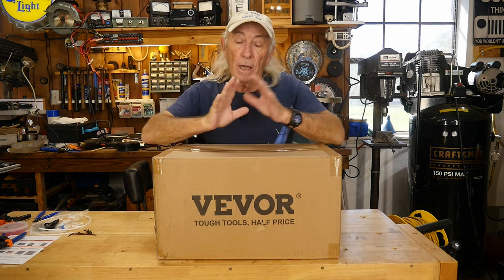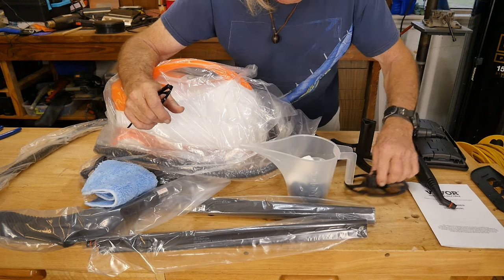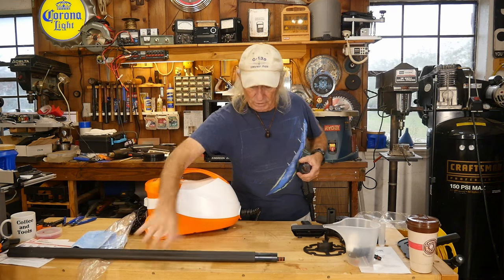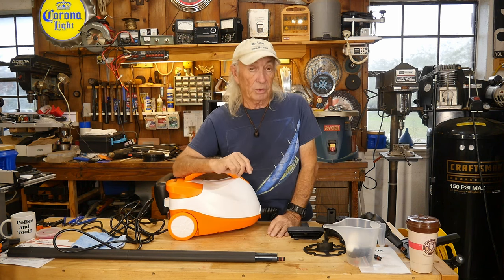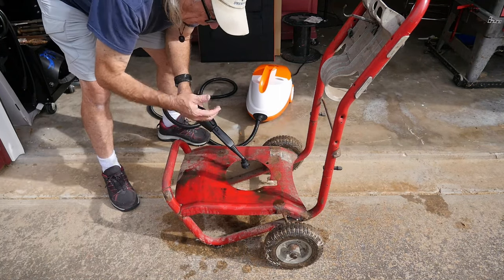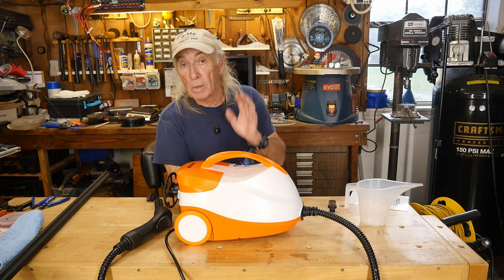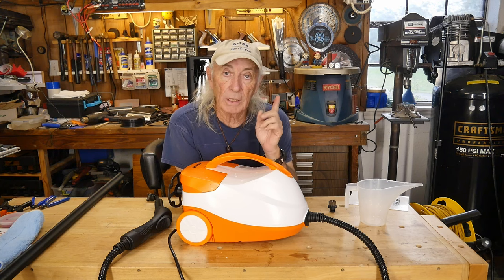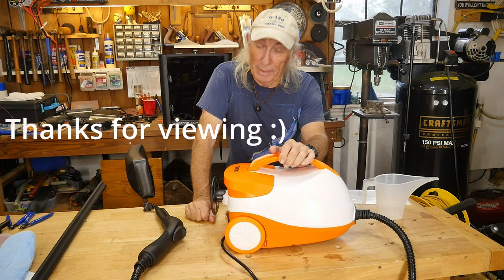Vevor Steam Cleaner test / reviewed by Coffee and tools ep 388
Other topics on this channel include: wood projects, tools, tool repairs, custom jigs, basic wood shop work, wood tools, 3D printers, RV repairs, car repairs, custom work, metal, welding DIY, lasers, CNC, solar, power stations.